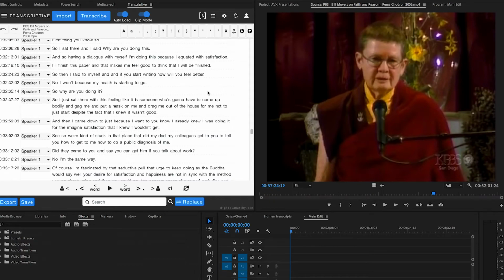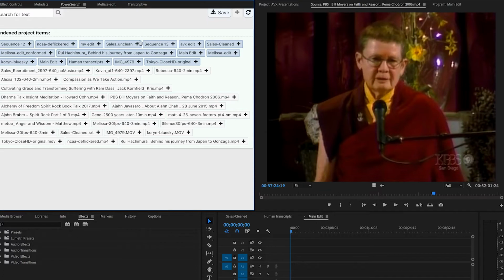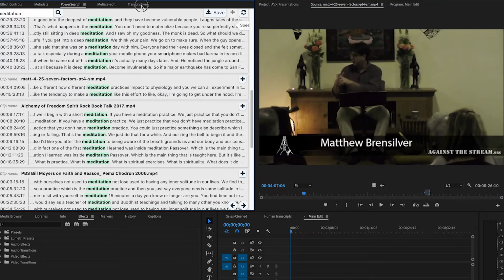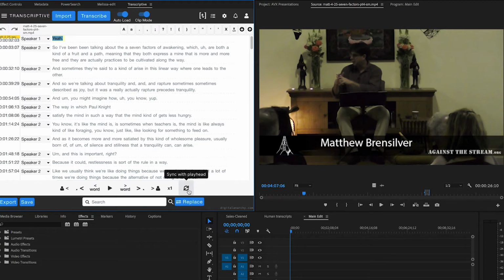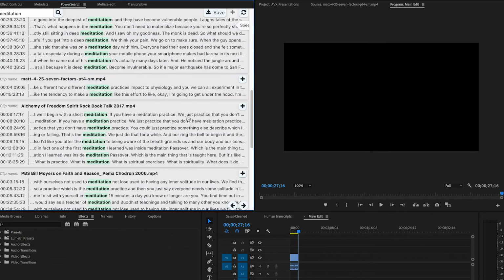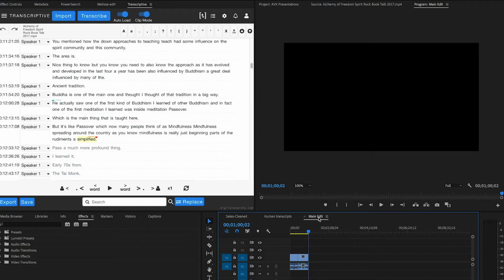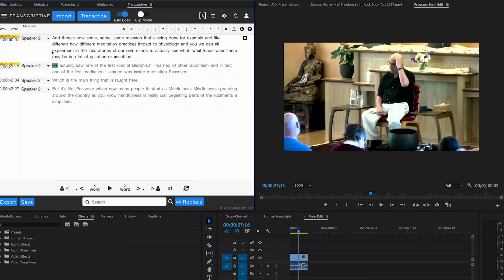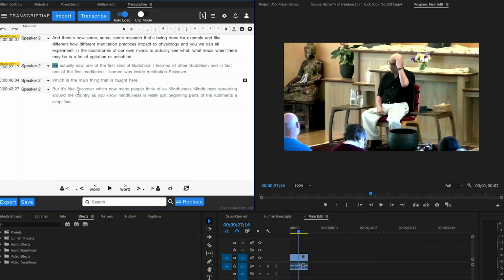'Editing with Text' using Transcriptive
Private demo showing how Transcriptive is using text to edit video